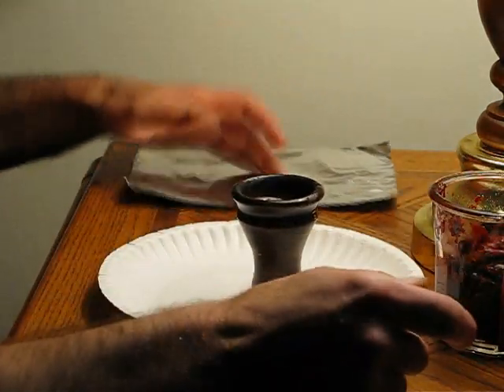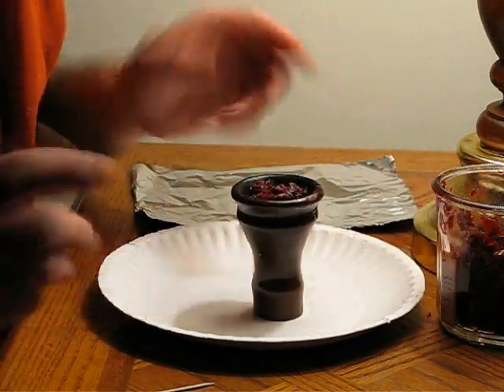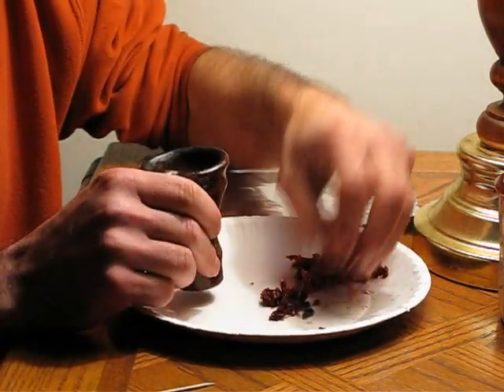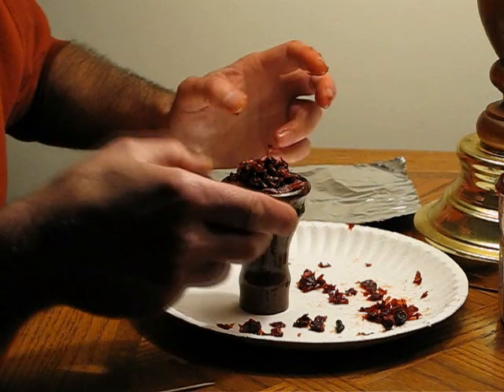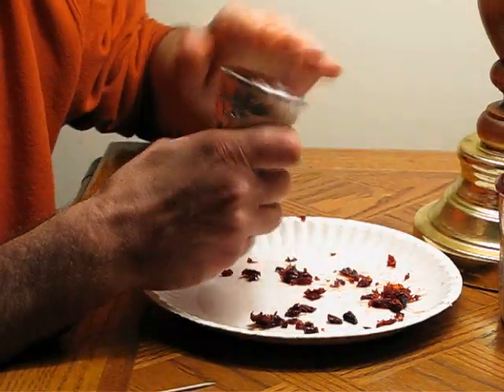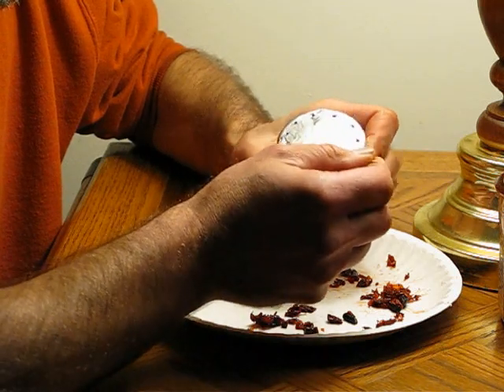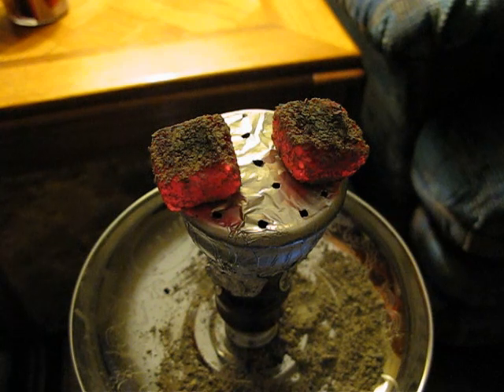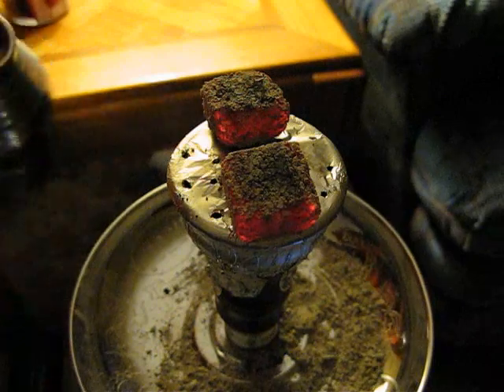"Over-pack" method for Nakhla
A demonstration of the over-packing technique for Nakhla.